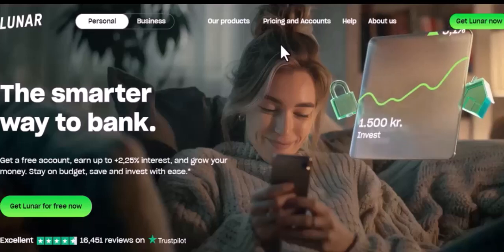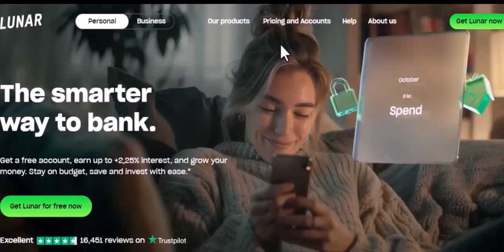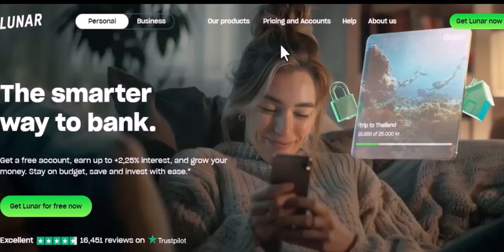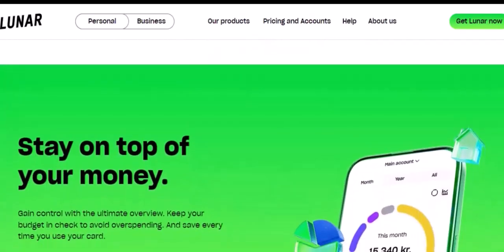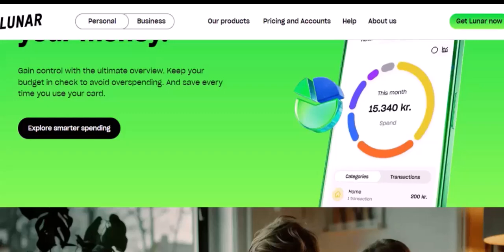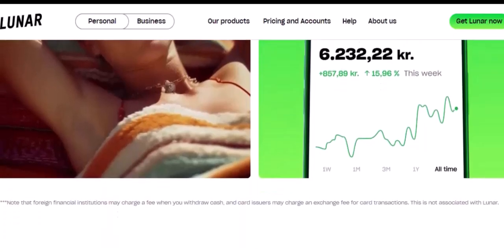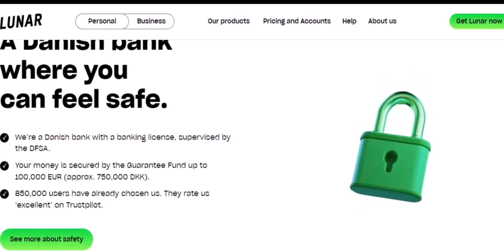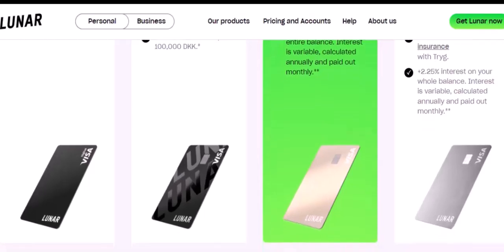How long does a lunar bank international transfer take?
In this video we talk about How long does a lunar bank international transfer take